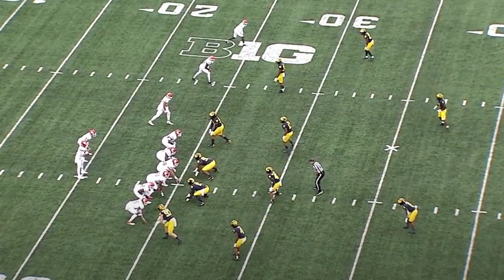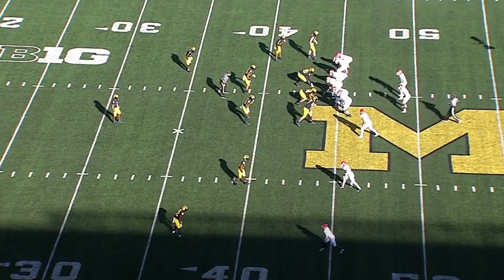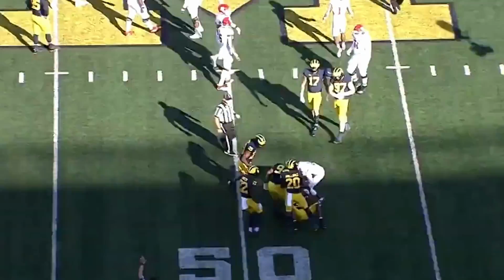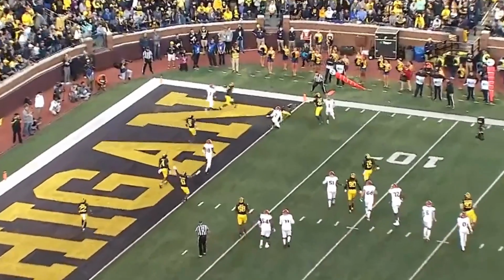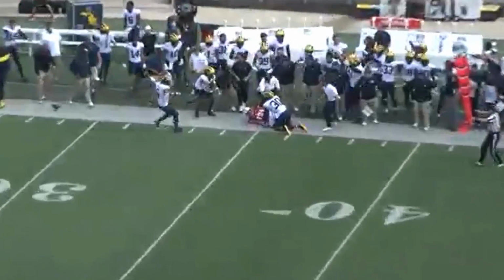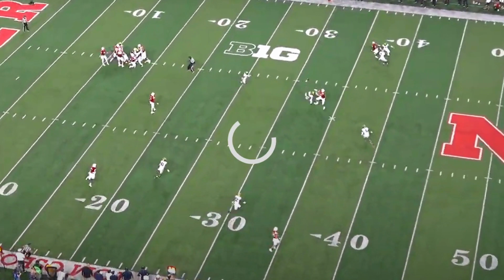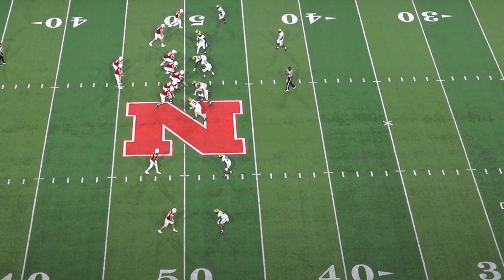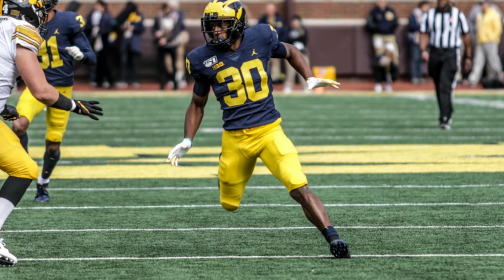Daxton Hill (Michigan DB) All-22 Film Analysis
Which NFL prospect would you like to see in the next video? Leave names below in the comments!

In-depth look at Michigan DB and top CFB prospect, Daxton Hill!

We make these videos with the intention of educating others in a motivational/inspirational form. Our understanding is that it is in correlation to Fair Right Use, however given that it is open to interpretation, if any owners of the content clips would like us to remove the video, we have no problem with that and will do so as fast as possible.